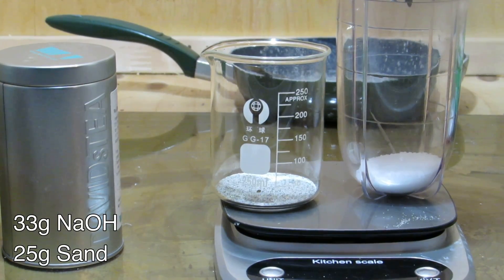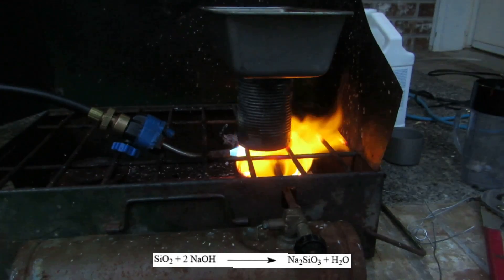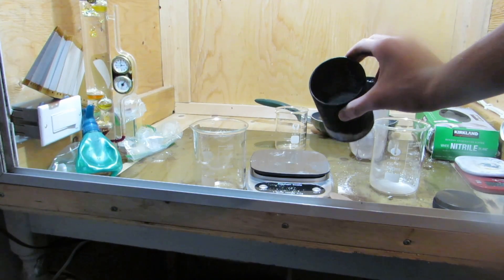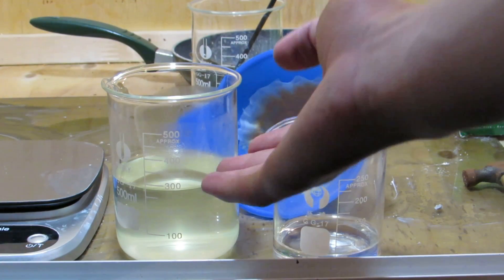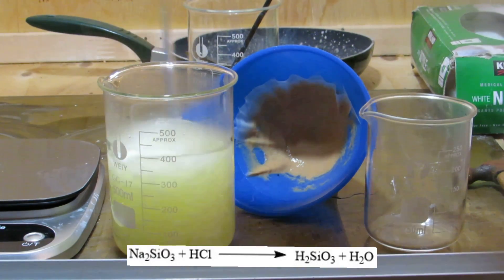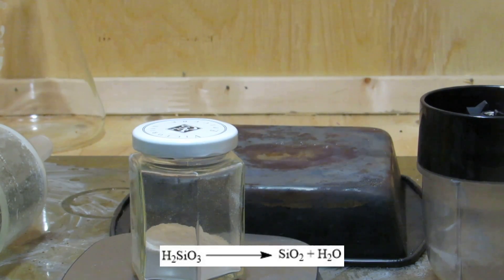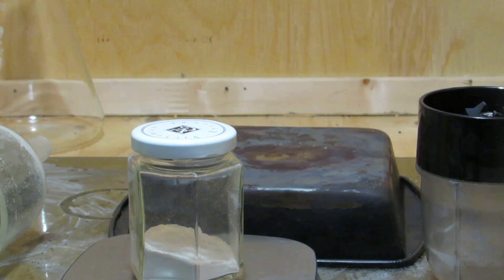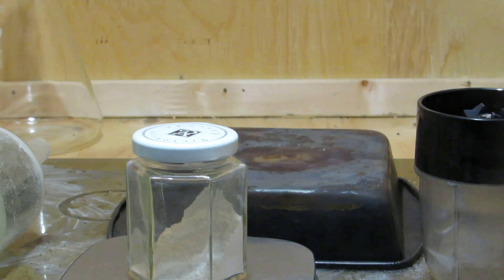How to Make Silica Gel (Amorphous Silicon Dioxide)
In this video I demonstrate how to prepare amorphous silicon dioxide (silica gel) from sand.

Some activities demonstrated in this video may be dangerous to replicate and should NOT be attempted by individuals at home. Although experiments are fun and exciting, some reactions can be dangerous without proper safetyand equipment.